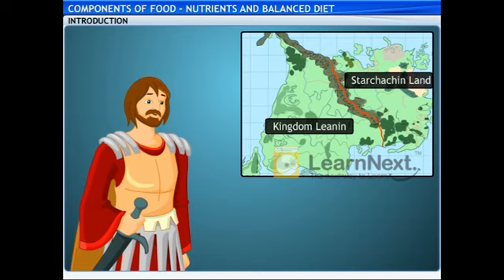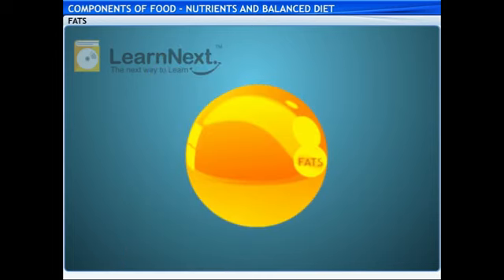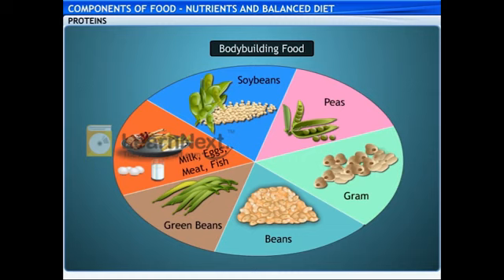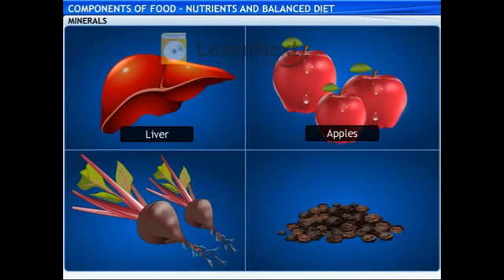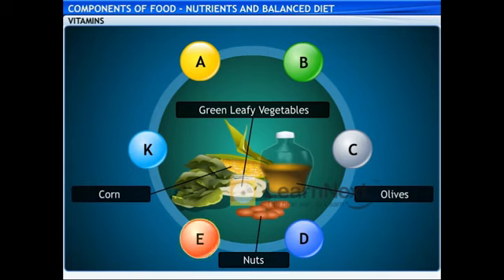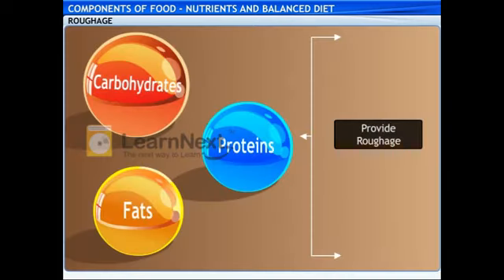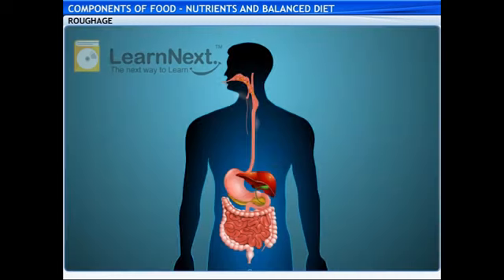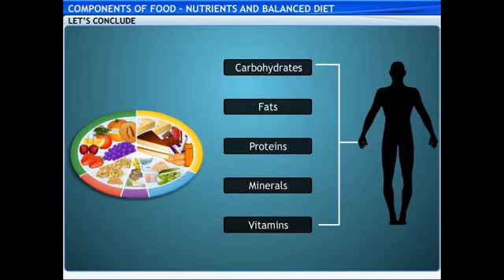class-6th science componentsoffood kvs students ncert video viral trending youtube like